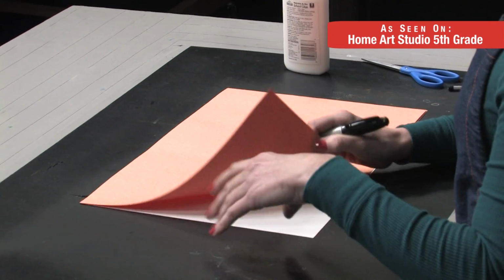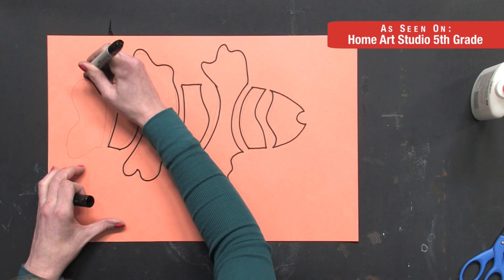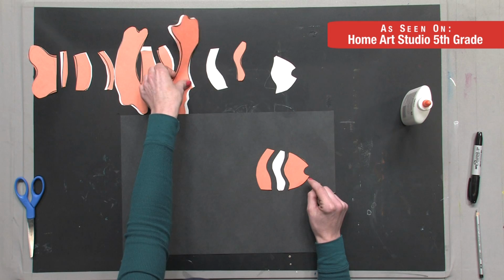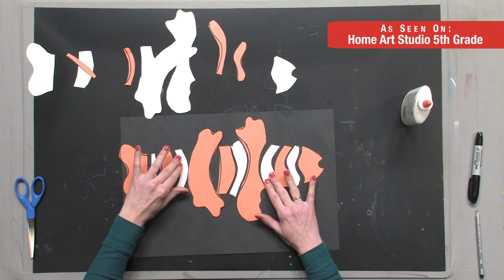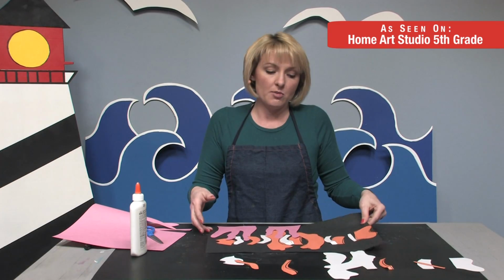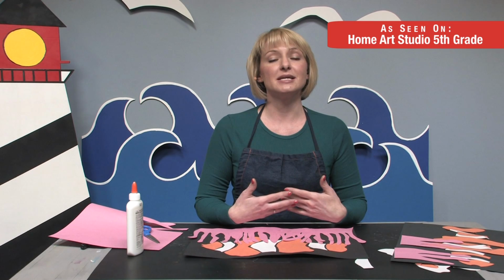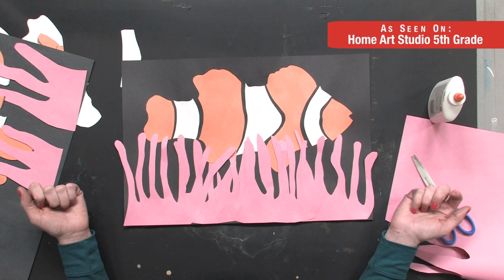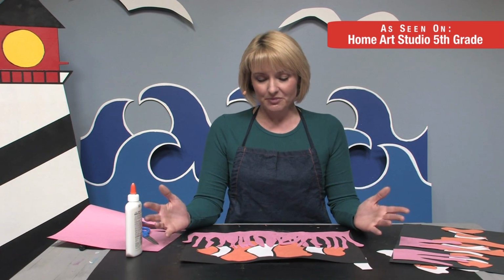FAL HAS5thGrade Clownfish